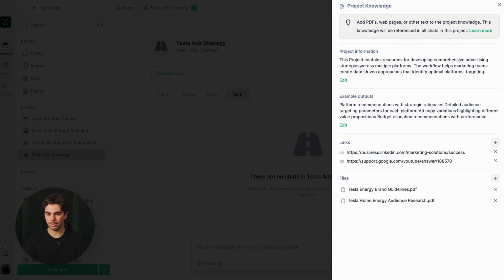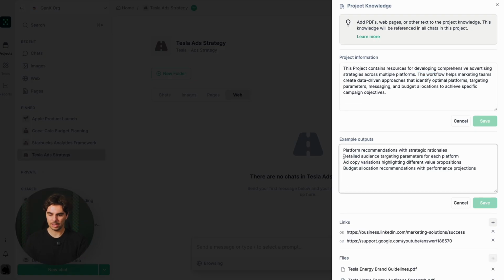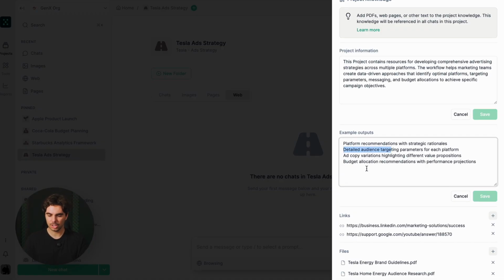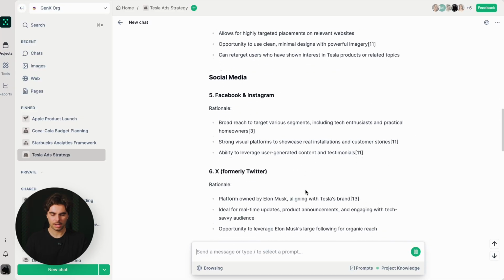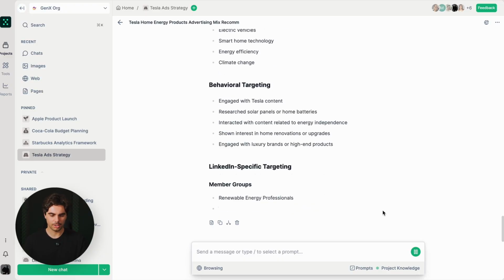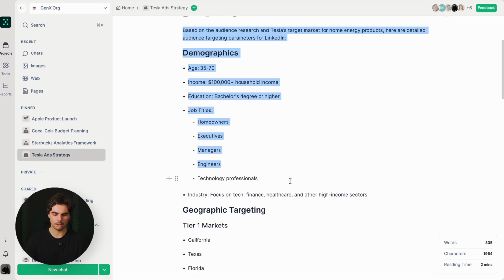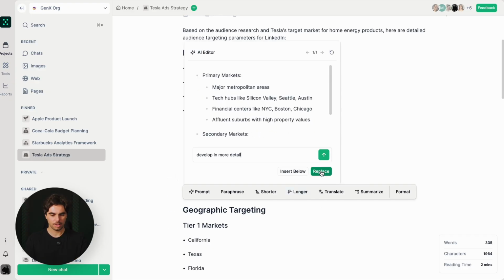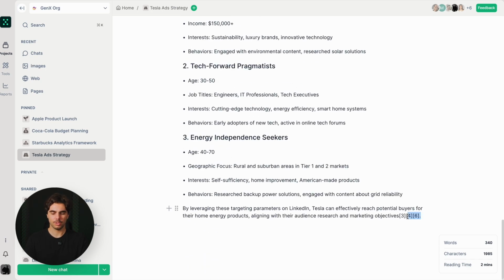How to Build a Comprehensive Ad Strategy Using Team-GPT in Minutes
Watch as Andre from Team-GPT demonstrates how to create a complete advertising strategy for your business using our AI-powered marketing platform.

In this step-by-step walkthrough, you'll discover how Team-GPT helps marketing teams develop targeted ad strategies with minimal effort. Andre shows how to:

• Set up a project with long-term AI memory that retains your team's knowledge
• Import critical resources like brand guidelines and audience research
• Use preset prompts to generate platform recommendations based on your specific products
• Create detailed audience targeting profiles for platforms like LinkedIn
• Edit and refine AI-generated strategies in real-time
• Share finalized strategies with your team instantly

This demonstration uses Tesla's home energy products as an example, showcasing how Team-GPT seamlessly integrates your business data, marketing knowledge, and team collaboration into one powerful workflow.